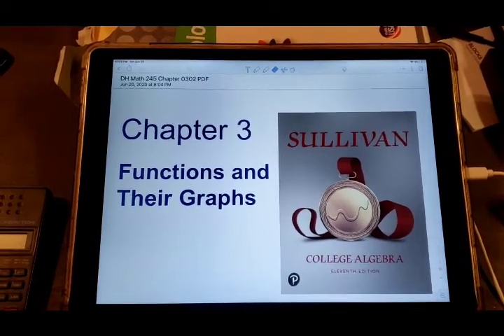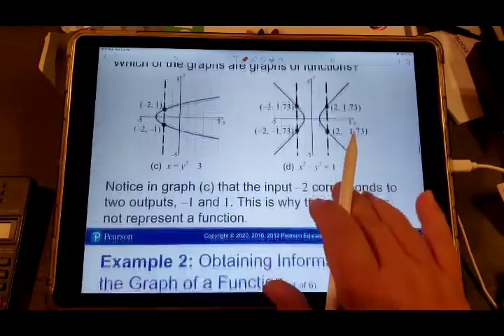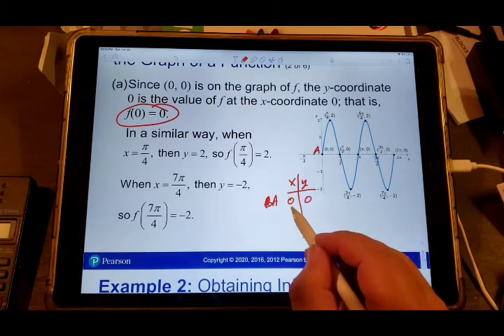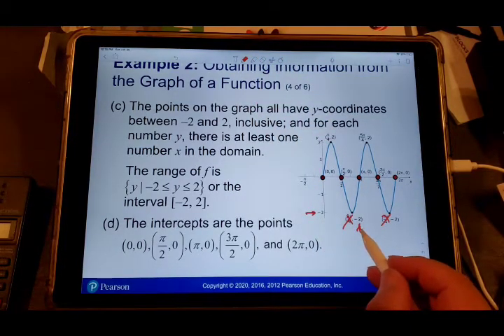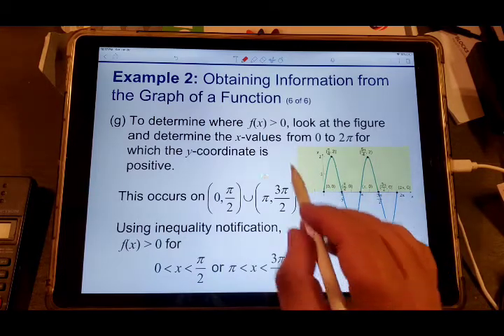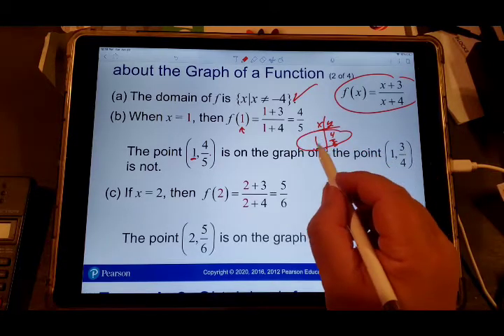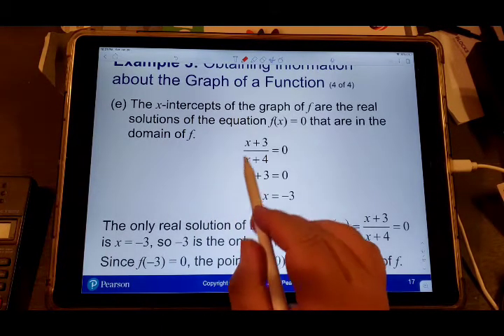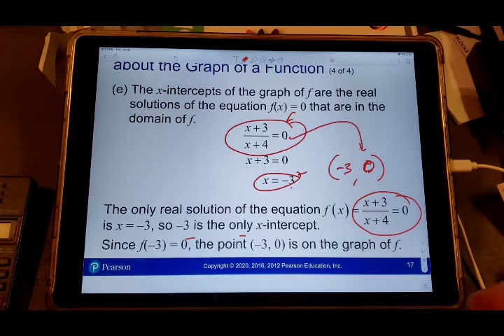Math 245 Section 3.2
Summer 2020 lecture series